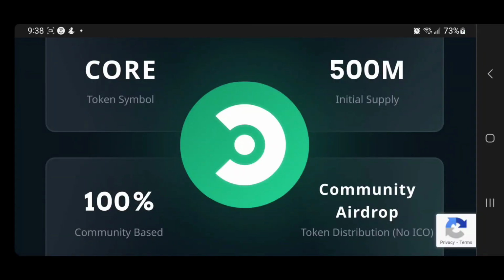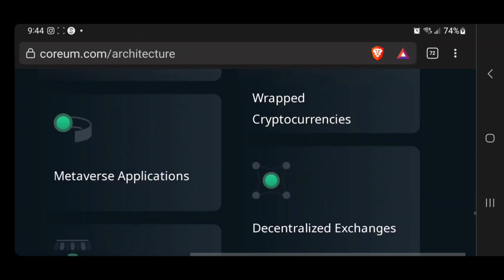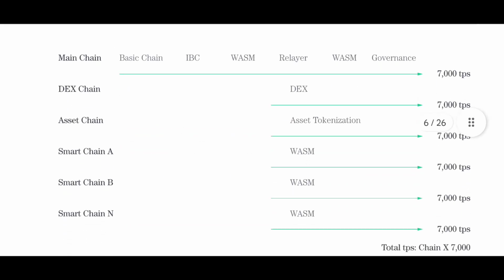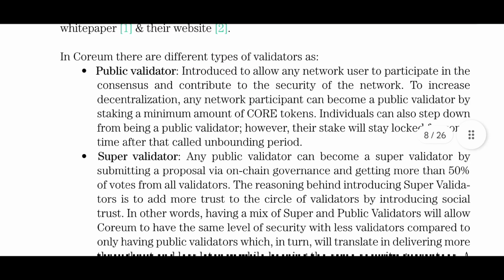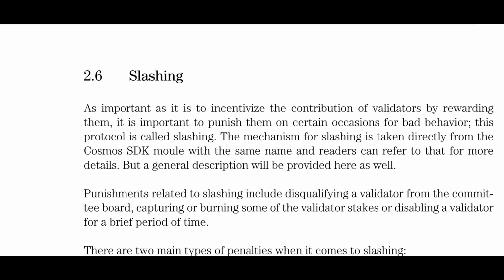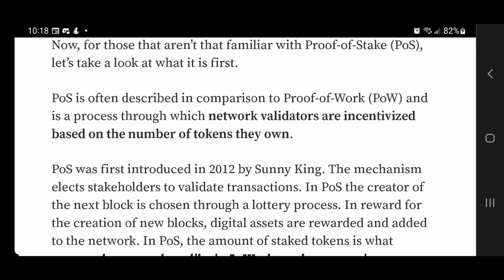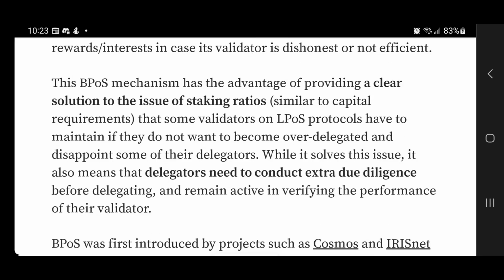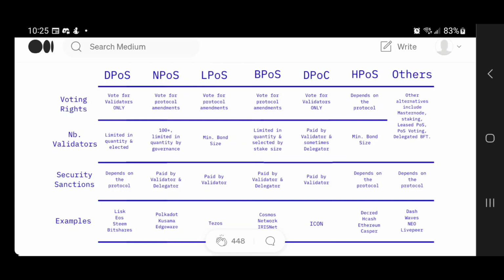$COREUM. One Blockchain For All. 🚀🚀🚀 Is it safe to stake on BPoS? What is Slashing?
Coreum.com